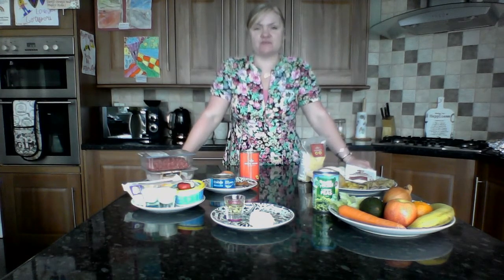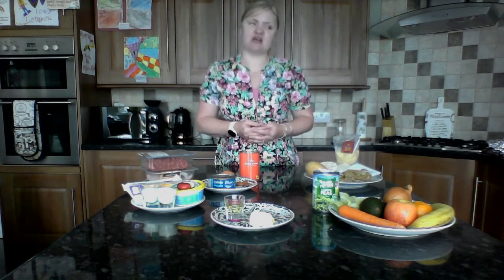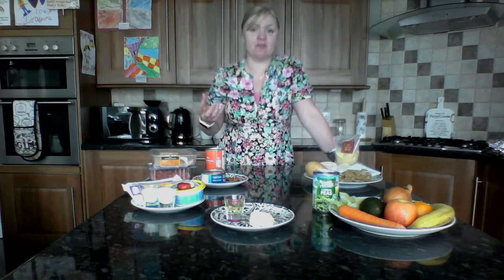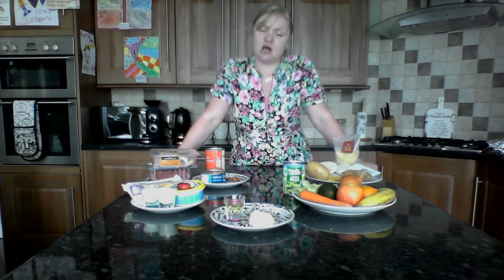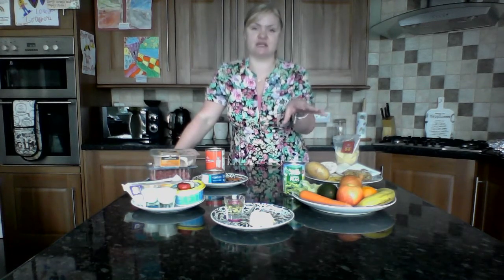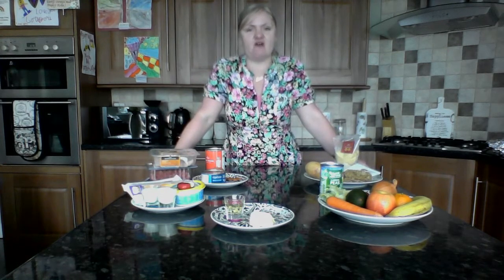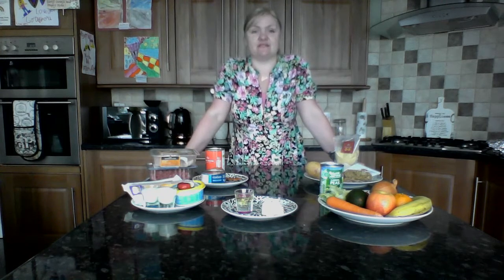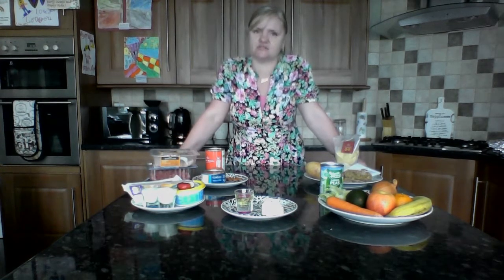Bufa Advice on Food Groups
Join Bufa's Leanne as she talks us through the 5 food groups and explains the health benefits of including  them in our daily meals.